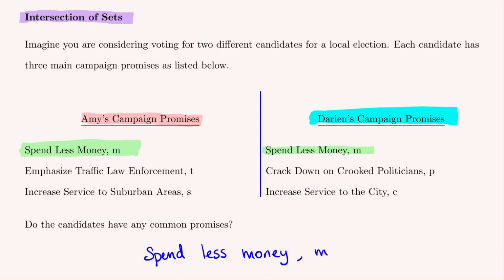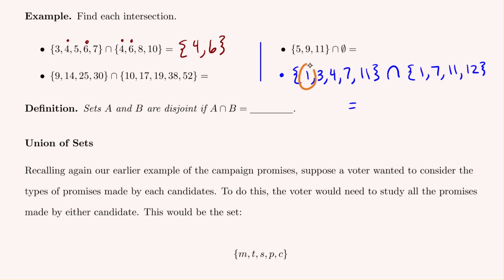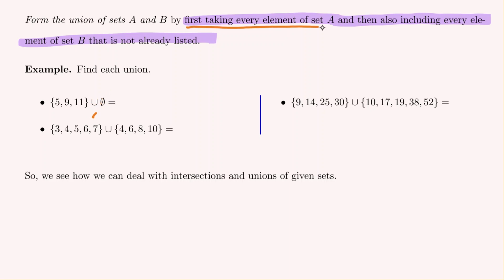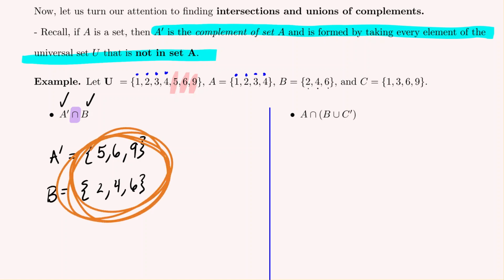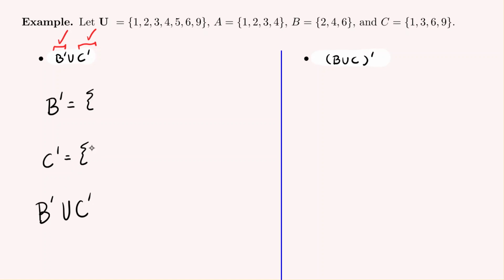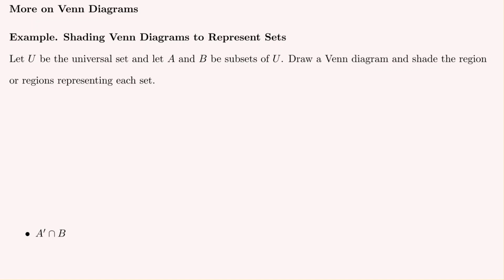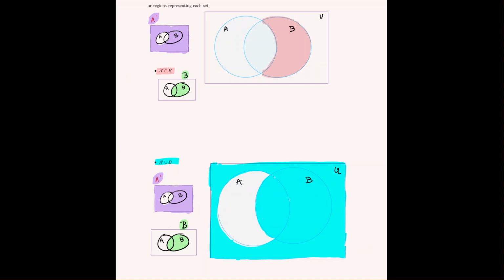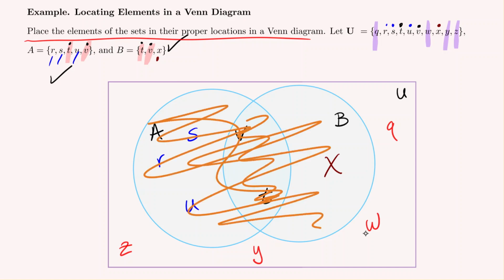2.3, Venn Diagrams, Union of Sets, Intersection of Sets, and Set Complements (Part 2 of 2)